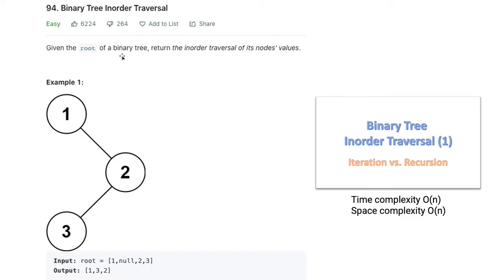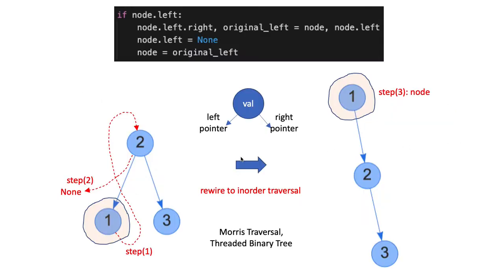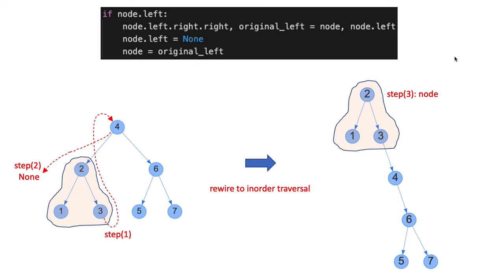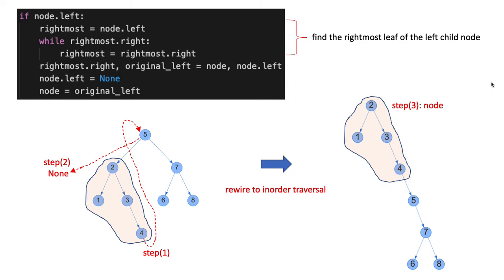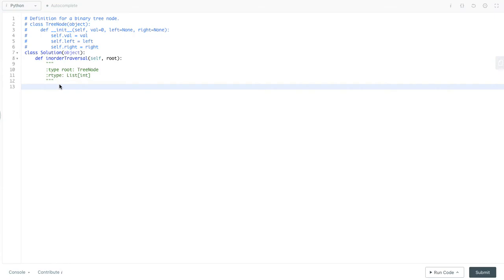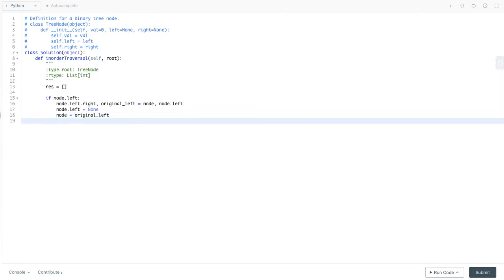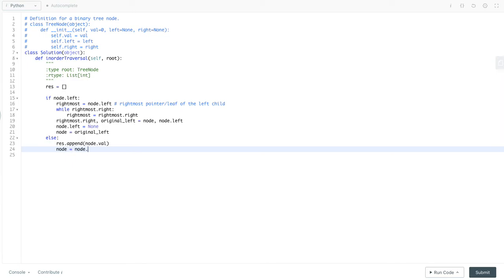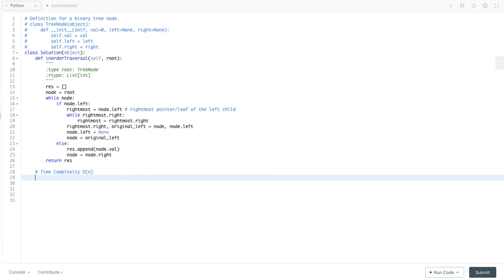Binary Tree Inorder Traversal (2) – Morris Traversal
Name: Binary Tree Inorder Traversal (2) – Morris Traversal
Category of Data Structure: Binary Tree
Category of Technique: Iterative Rewiring, Morris Traversal, Threaded Binary Tree
Difficulty: Medium

Complexity Analysis of the Answer:

1. Iterative Rewiring, Morris Traversal, Threaded Binary Tree

Space complexity O(1) extra space, without using any stack for recursion or iteration